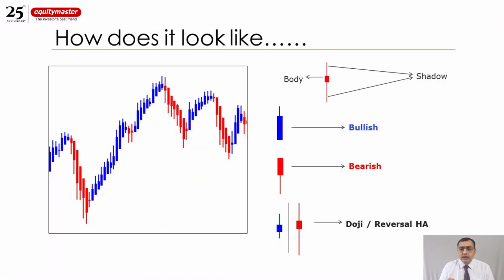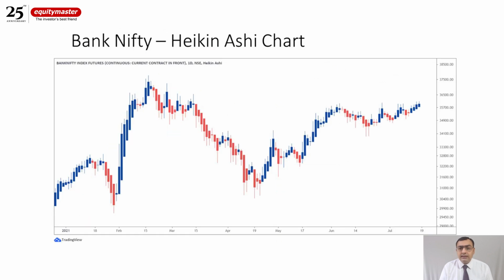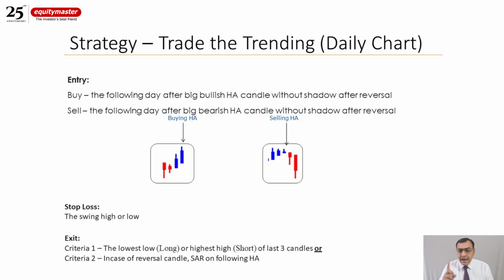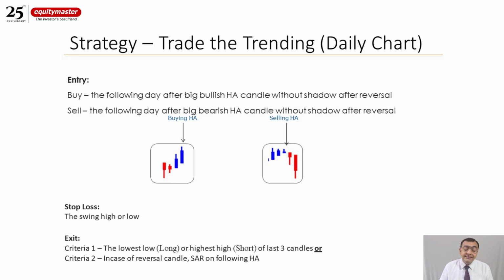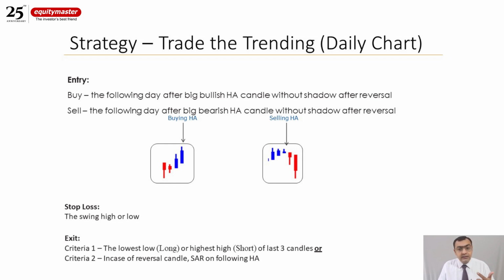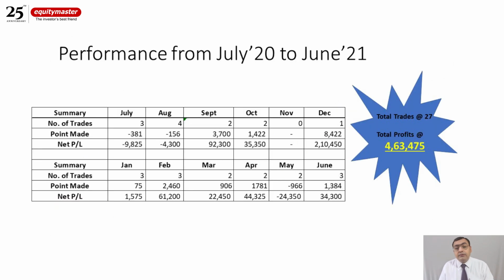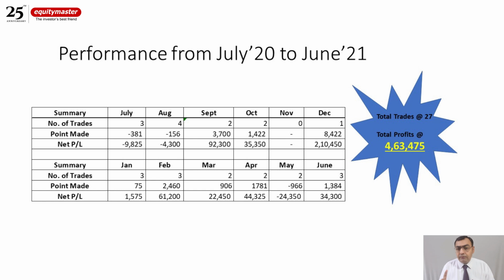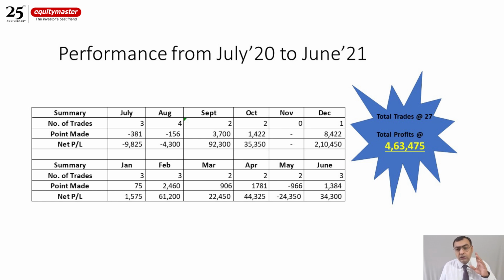My Winning Trading Strategy | Bank Nifty | Brijesh Bhatia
In this video, I want to talk to you about my winning trading strategy for the Bank Nifty.

This strategy is not for the active intraday trader.

Instead, this is to be used by the cautious trader on the Bank Nifty. It’s well suited for swing traders who want fewer number of trades.

This strategy, based on Heikin Ashi candlestick patterns, has very clear entry, exit, and stop loss points.

I think this is an exciting strategy with a high success rate. As proof, I’ve provided details of my own performance with this strategy.

Watch the video and let me know what you think about this new trading strategy.